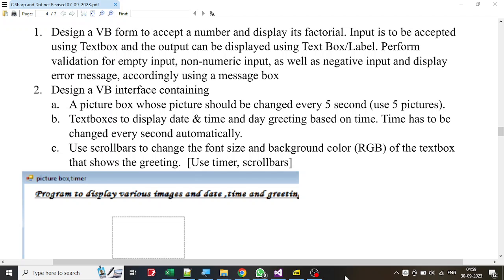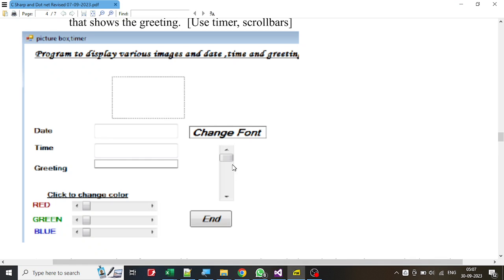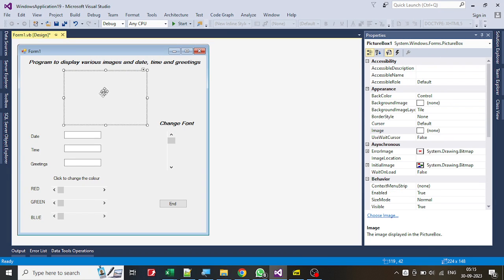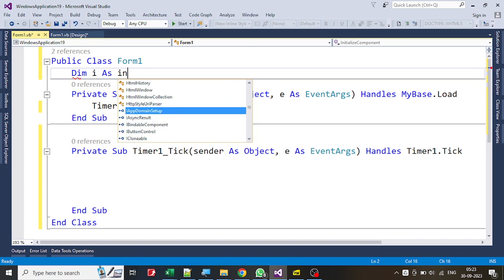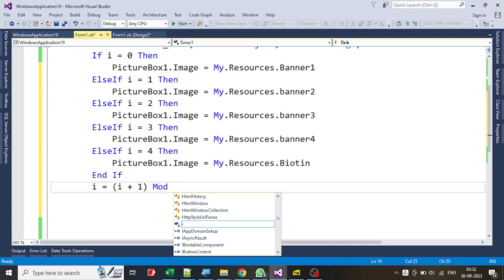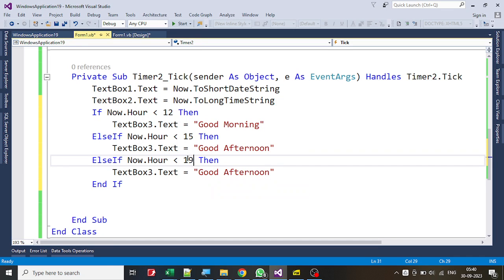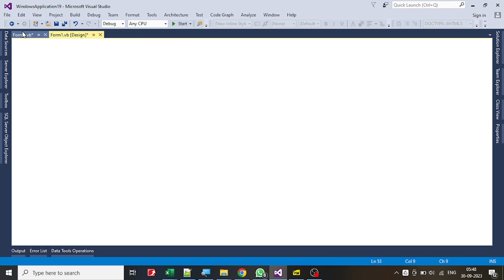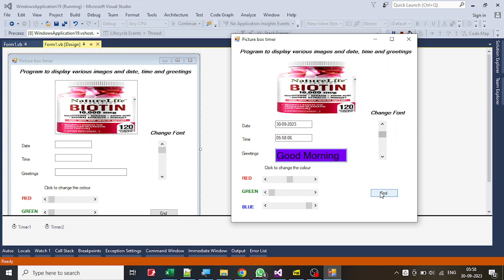III Sem BCA Part A 2 : Design a VB.NET interface with picture box and textbox to display greetings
III Sem BCA Part A 4 :  Design a VB interface containing
a. A picture box whose picture should be changed every 5 second (use 5 pictures).
b. Textboxes to display date & time and day greeting based on time. Time has to be changed every second automatically.
c. Use scrollbars to change the font size and background color (RGB) of the textbox that shows the greeting. [Use timer, scrollbars]